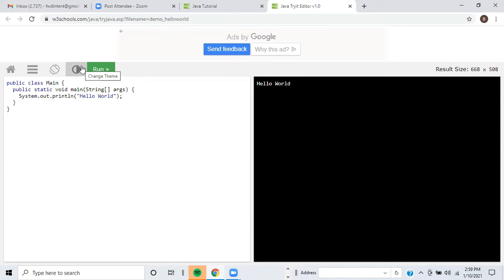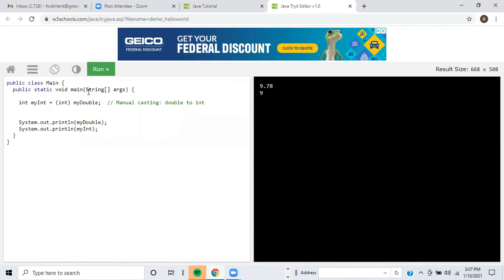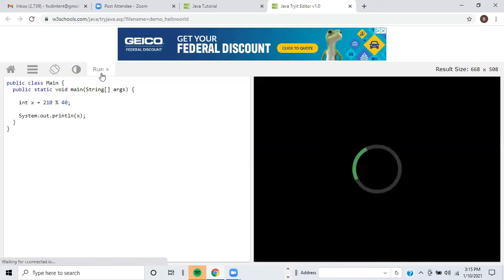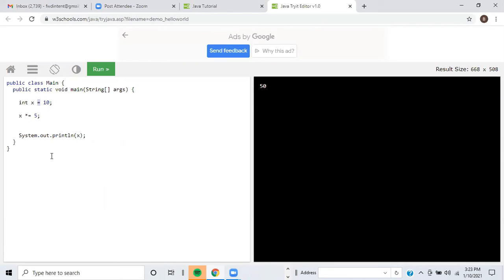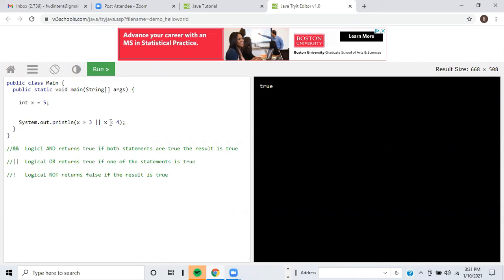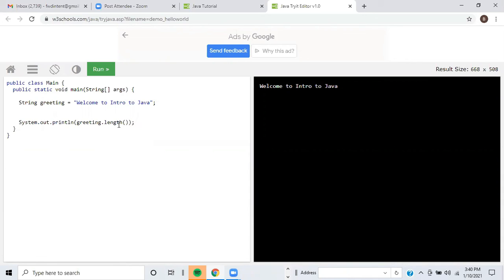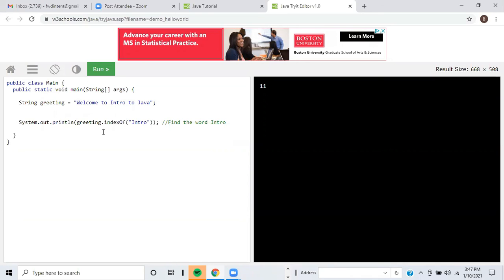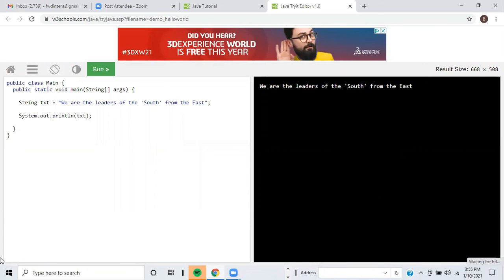Intro to Java: Class 2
In this series, learn the fundamentals of Java programming with hands-on exercises. Presented by Scott Bartow.

For more free technology classes visit cphlibrary.org.